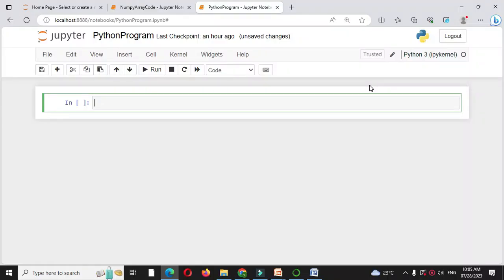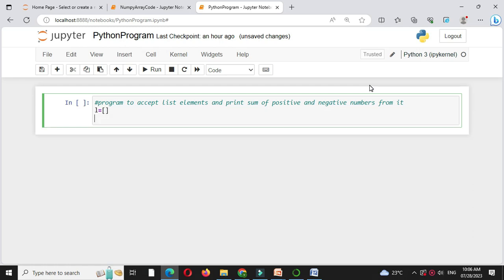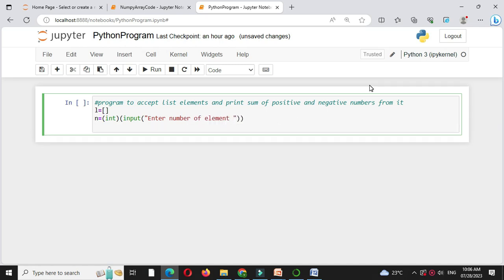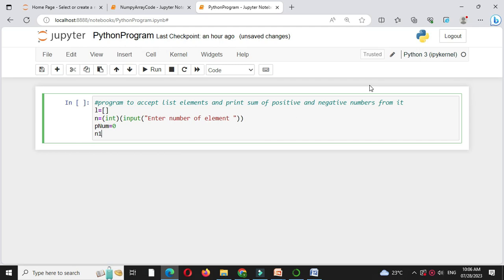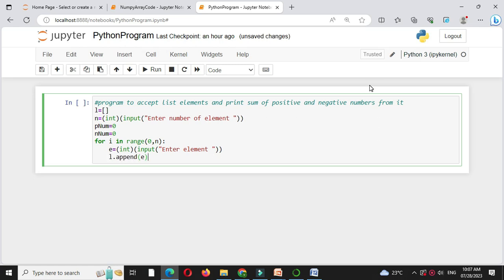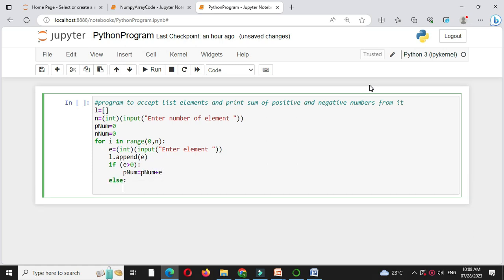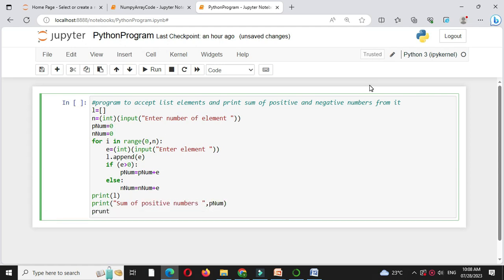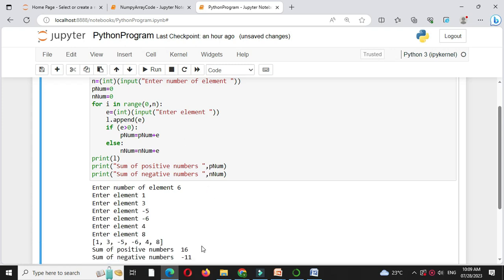Python Program to accept list element and print sum of positive and negative numbers